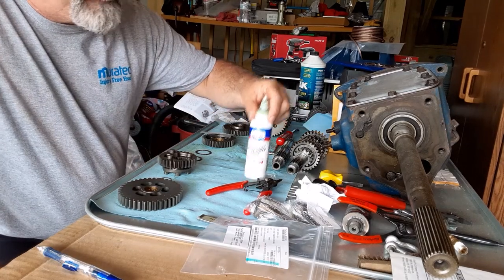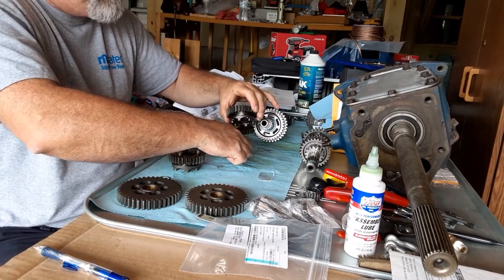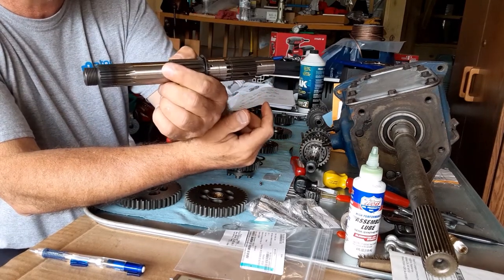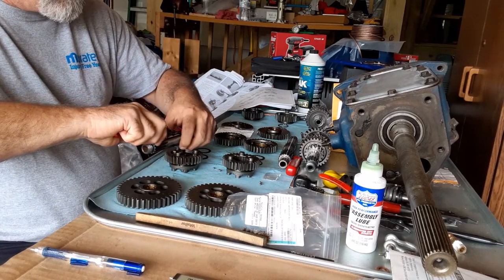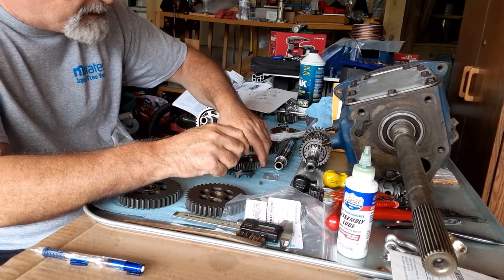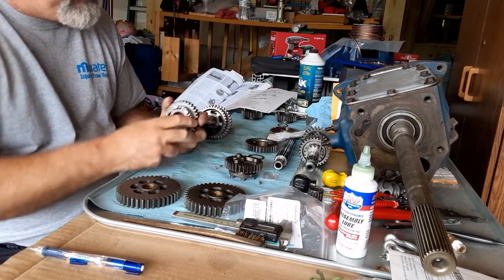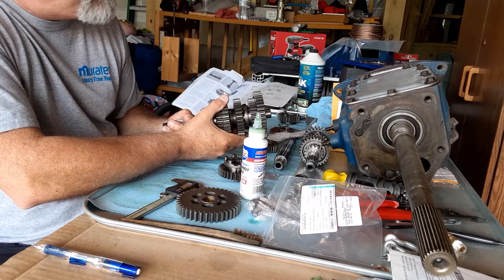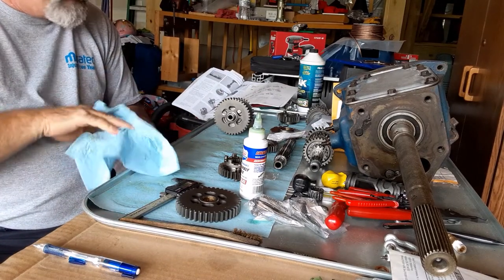2006 Vulcan 900 Engine and Transmission Rebuild / Reassembly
Episode 7B - I finish the Main Shaft with a few words about the needle bearing on the end of the shaft. I then continue with the rebuild and reassembly of the Counter Shaft. Please excuse some of the edits being rough - I had grandchildren flowing through the garage like water that afternoon.